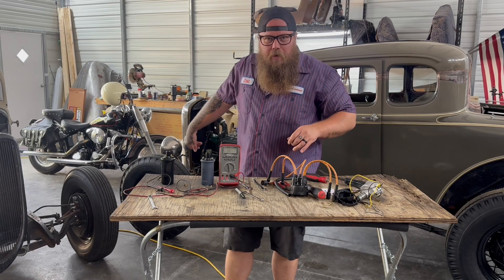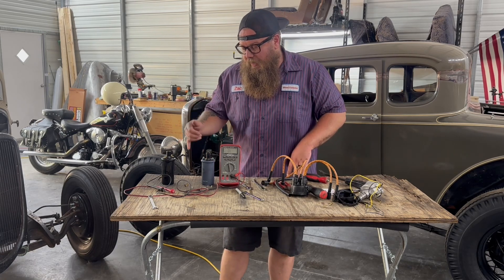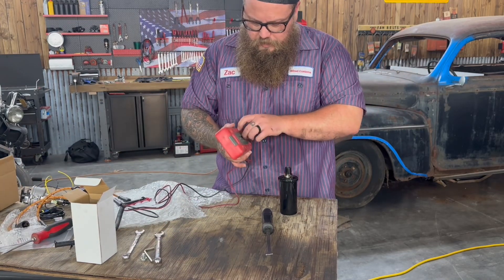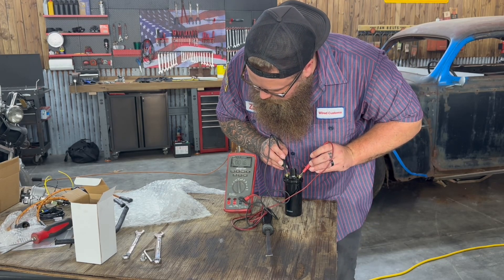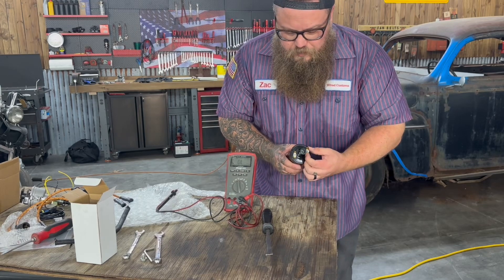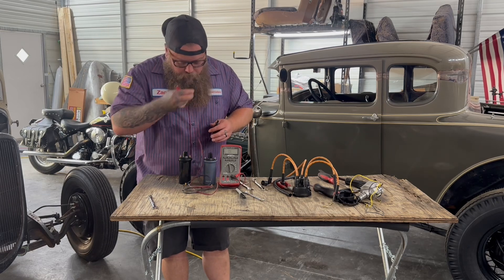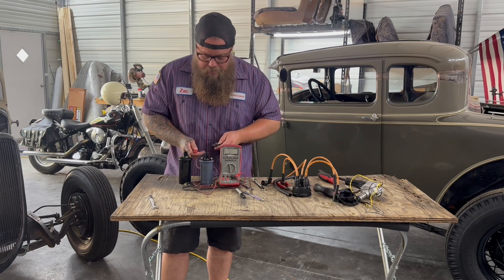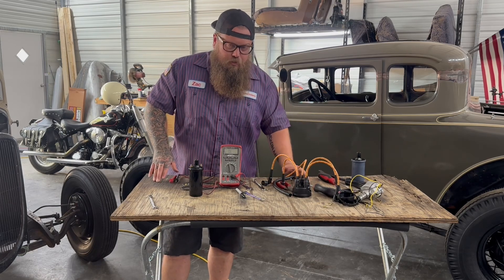Test Your Ignition Coil!?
In this video I show you how to test the coil on your car! Always make sure your coil resistance matches the recommended resistance of the distributor!